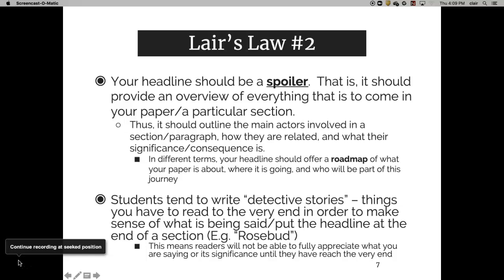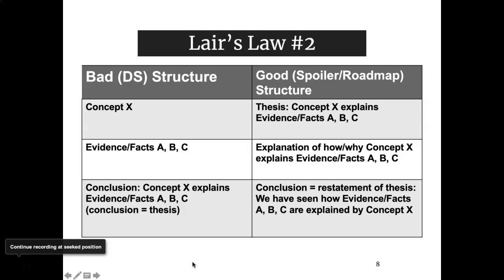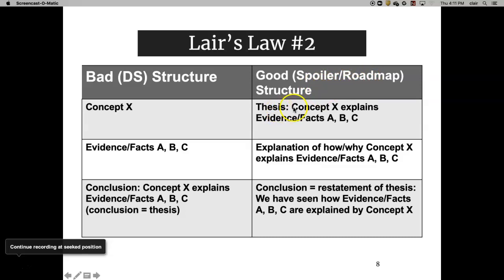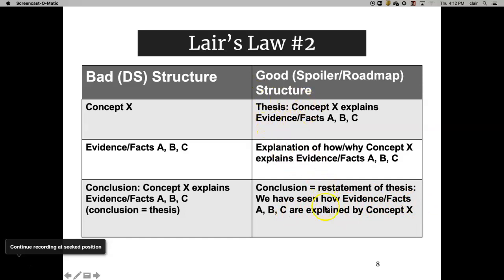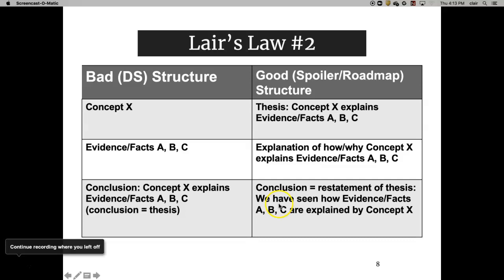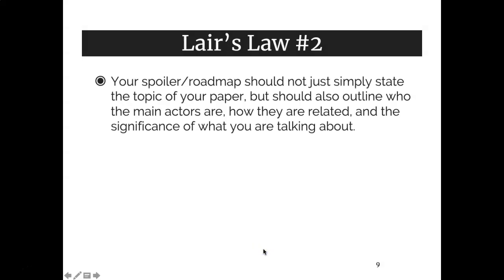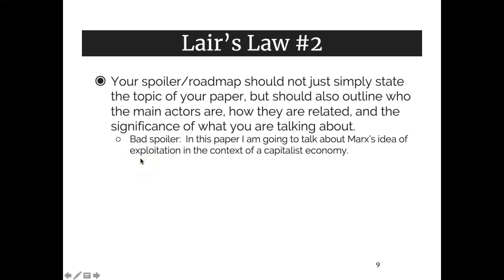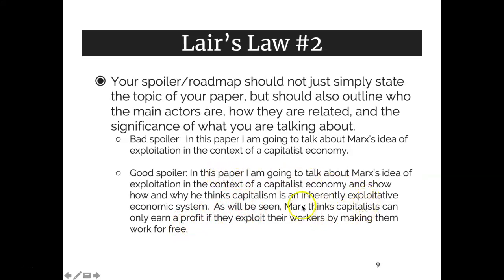Lecture IV, Part 3